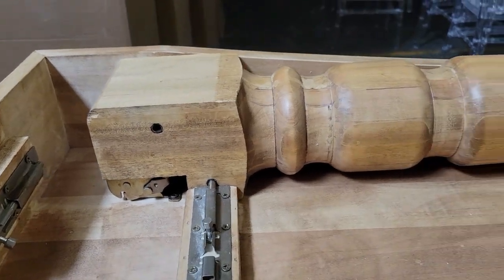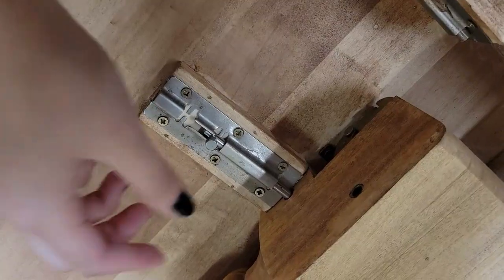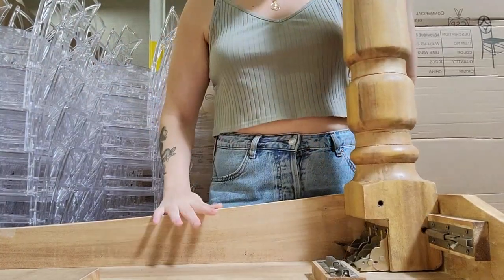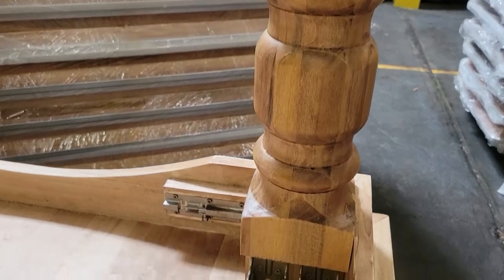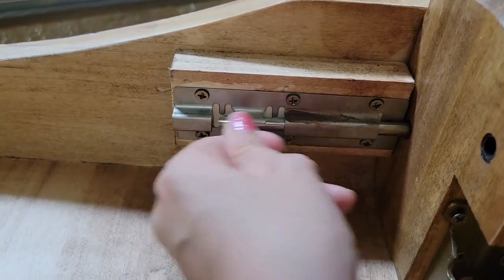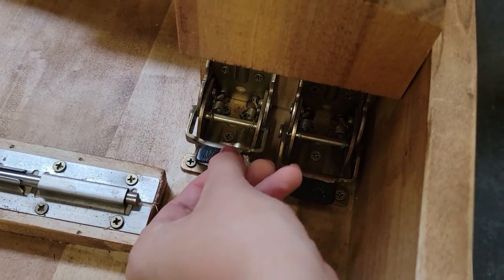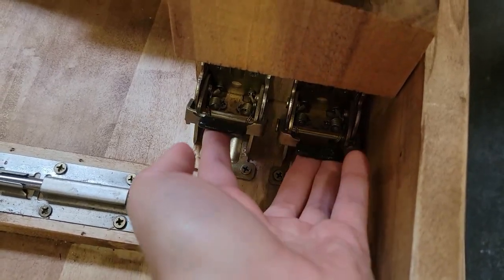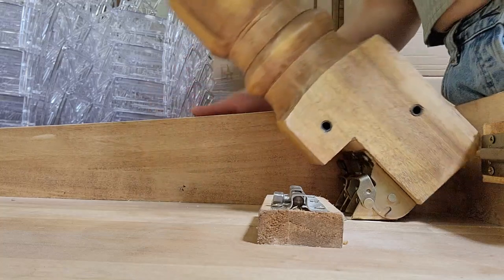Folding your farm table legs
An easy how to guide for folding your CSP wooden farm table legs with ease!